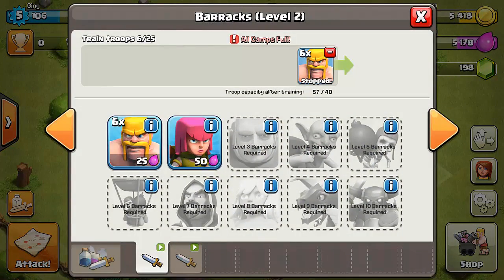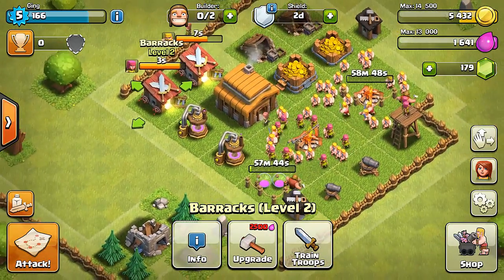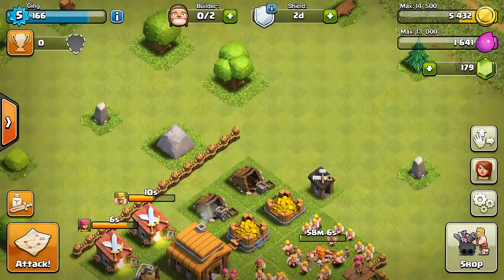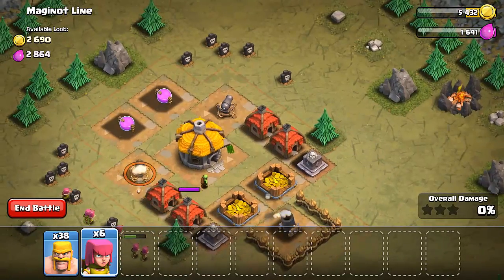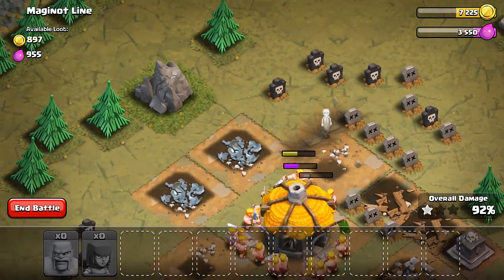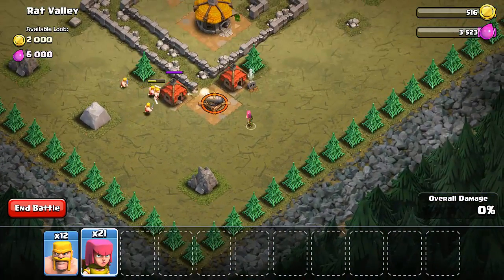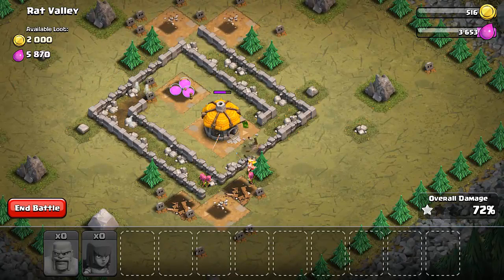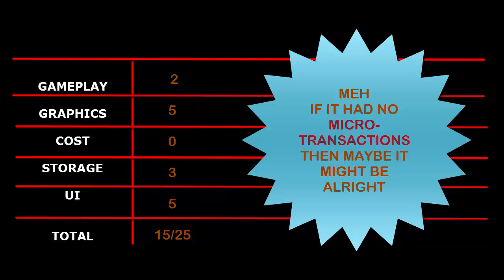Marlow's Mobile Monday... Episode 1 - Clash of Clans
Gingerninja gaming reserve all the rights to the amount of gingerness contained within this video®
Ging was here :-)